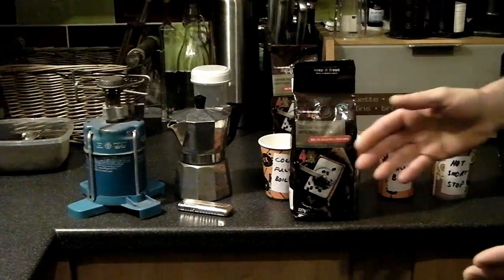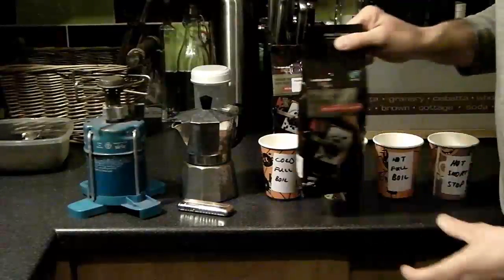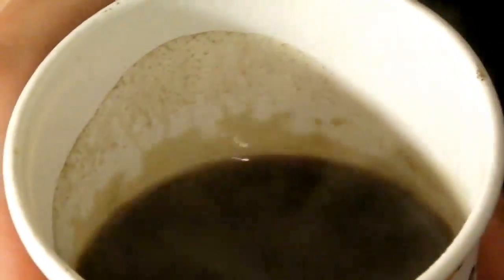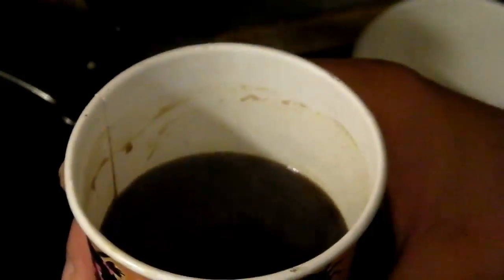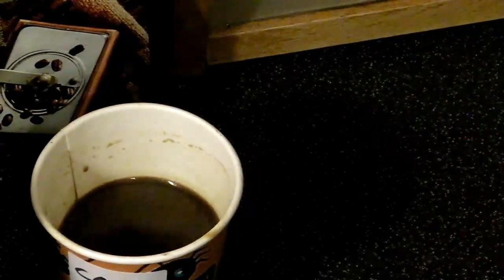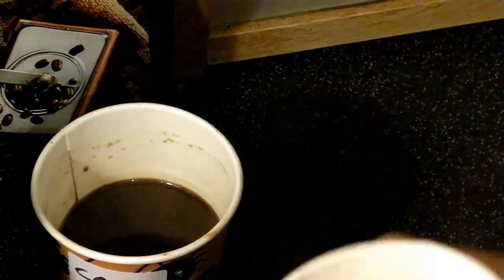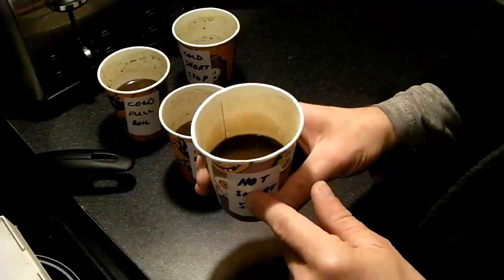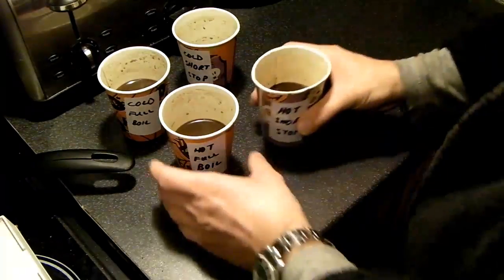BEST MOKA POT COFFEE EVER! Moka experiment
Trying 4 different methods to make Moka pot coffee and discovering the best way to make the greatest cup with your Moka pot coffee maker.